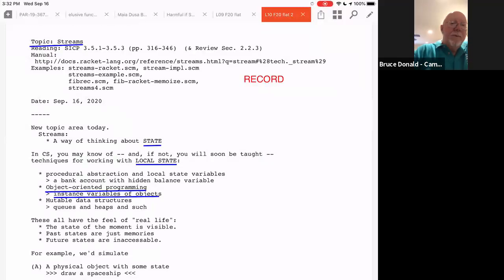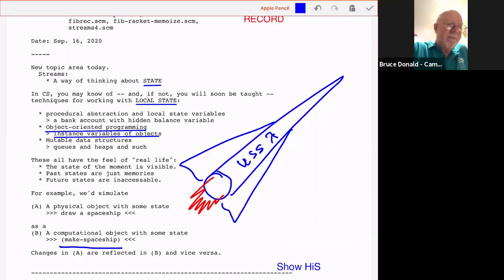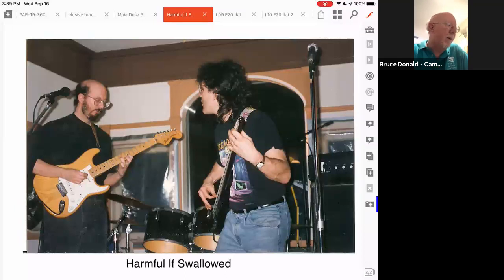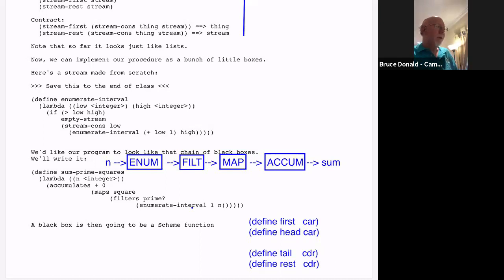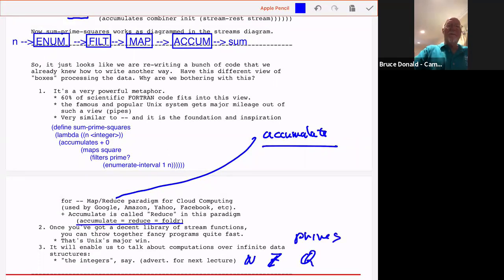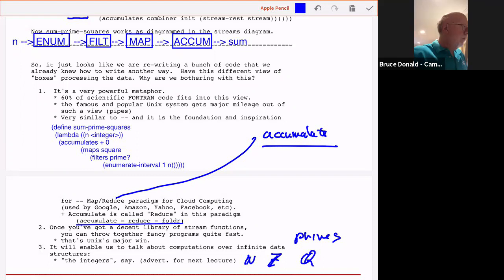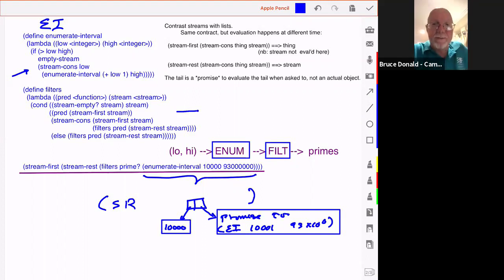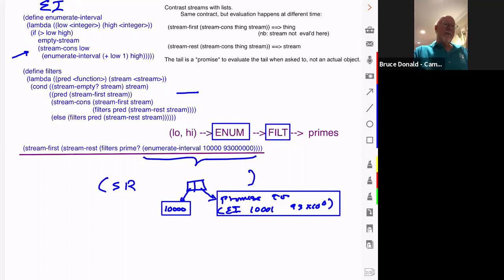Streams – L10 Computer Science 230 - Bruce Donald, Duke University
Topic: Streams

This lecture is designed for our first-year/sophomore discrete mathematics in computer science class. Lecture 10, Recorded for CS 230, Duke University, Professor Bruce R. Donald.